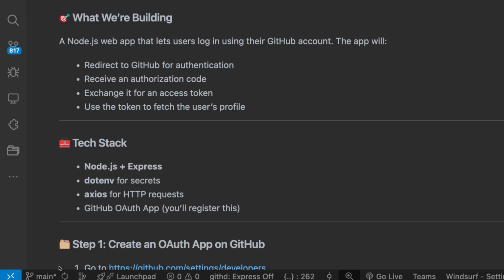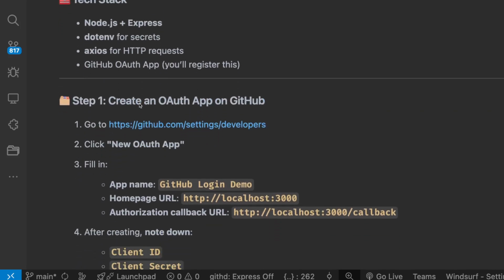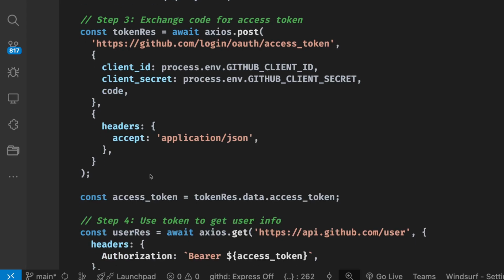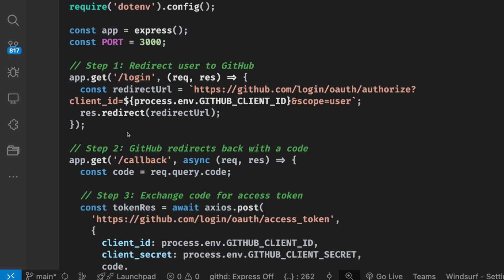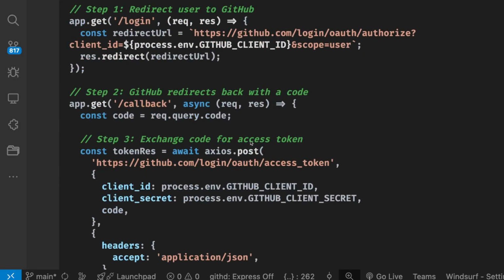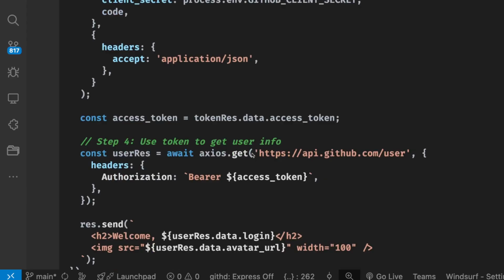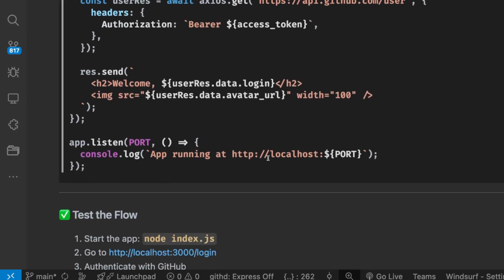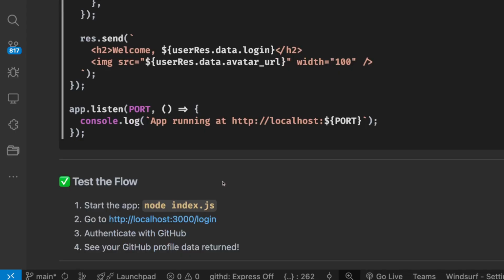OAuth 2.0 Demo | Sign in with GitHub Example (Step-by-Step) | #10